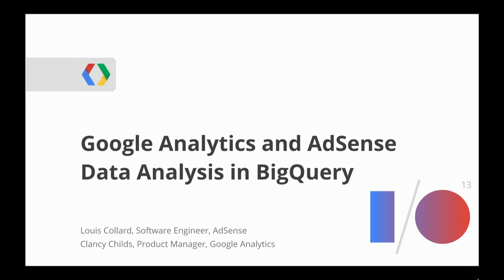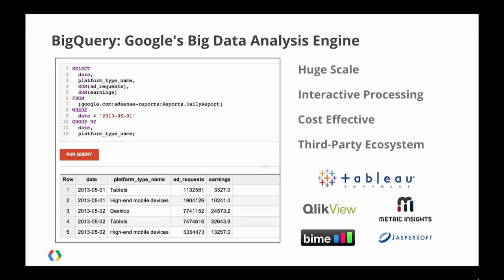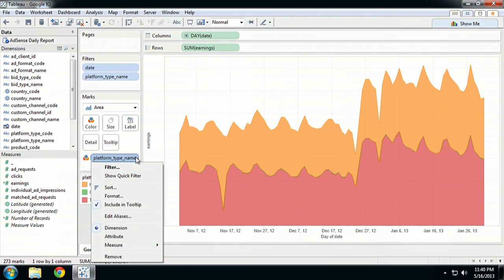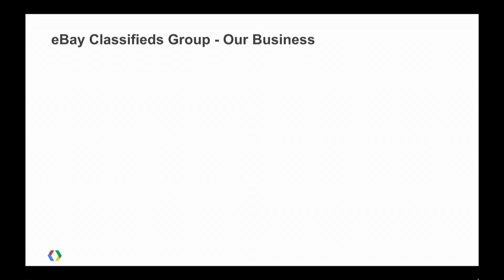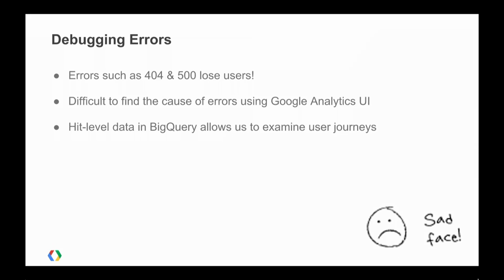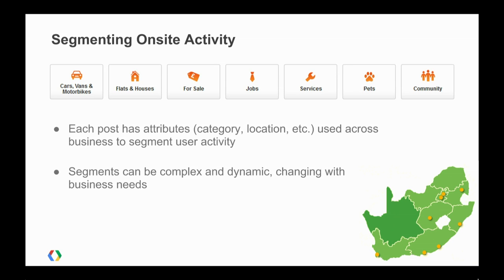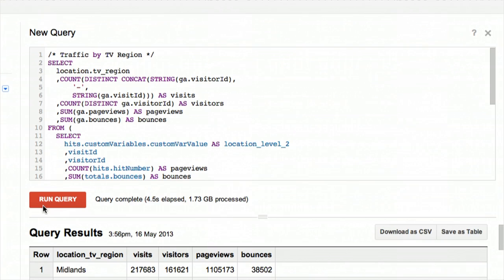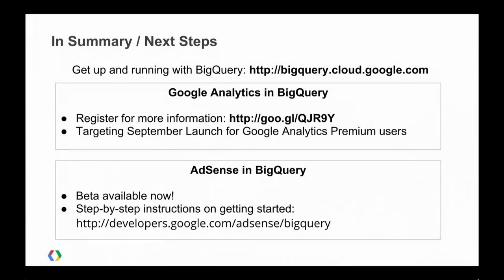Google I/O 2013 - Google Analytics and AdSense Data Analysis in BigQuery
Balachandar Krishnamoorthy, Clancy Childs, Duncan Mckie, Louis Collard

Google Analytics and AdSense are two Google products that will soon be able to deliver their reporting data into BigQuery, Google's big data query and analysis engine. In this session, see how Google Analytics Premium and AdSense users are able to conduct advanced data analysis using BigQuery.